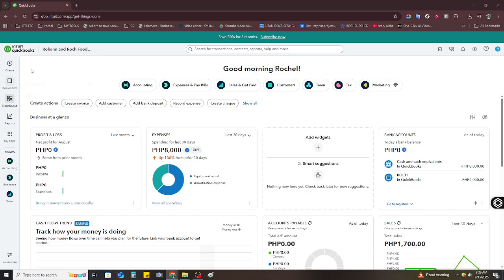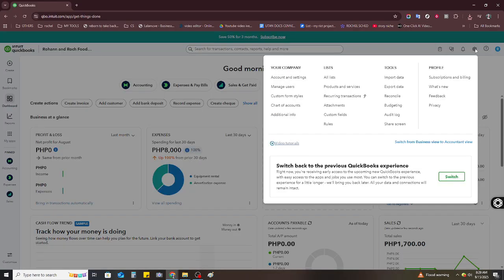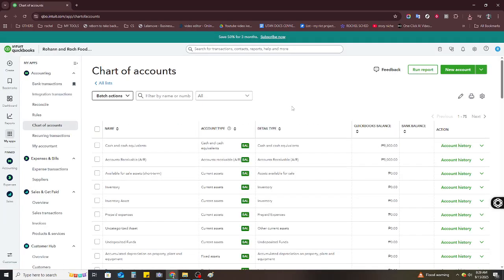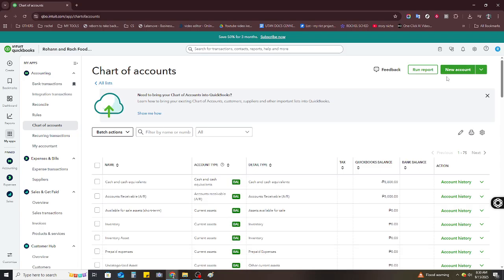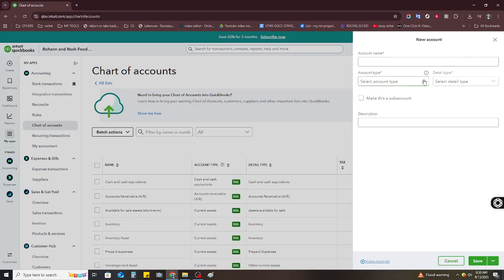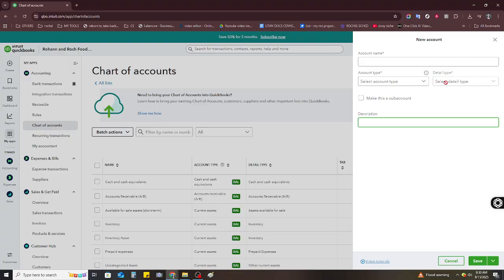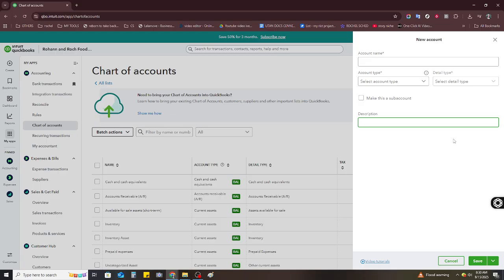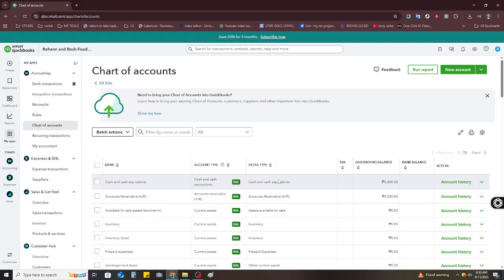How to Create Categories in QuickBooks Online (Full Step-by-Step 2026 Guide)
Need help organizing your products and services in QuickBooks Online? In this full 2025 guide, I’ll walk you through the exact steps on how to create categories in QuickBooks Online so you can keep your accounting system clean, organized, and efficient.

With categories, you can:
✅ Group products and services for easier tracking
✅ Simplify your invoicing and sales process
✅ Improve financial reports for smarter business decisions
✅ Save time by keeping everything organized in QuickBooks

This tutorial is perfect for small business owners, accountants, and bookkeepers who want to make the most out of QuickBooks Online in 2025.

By the end of this video, you’ll know how to add, edit, and manage categories like a pro!